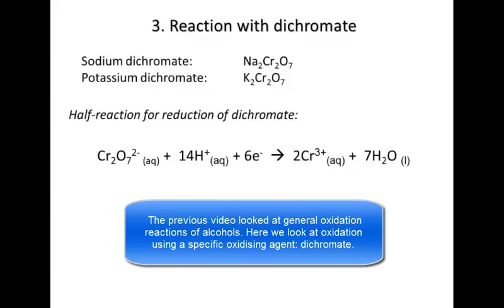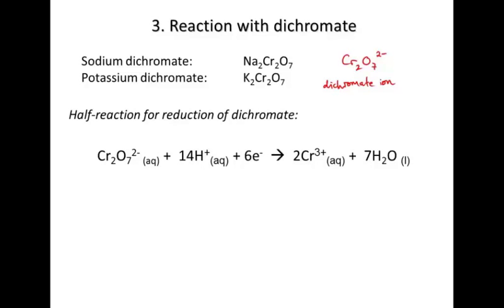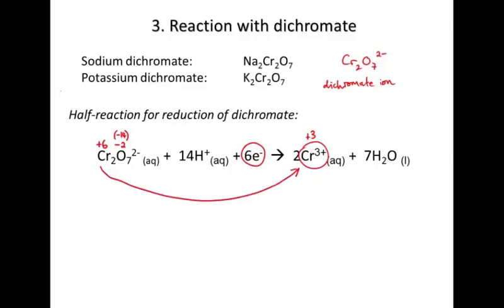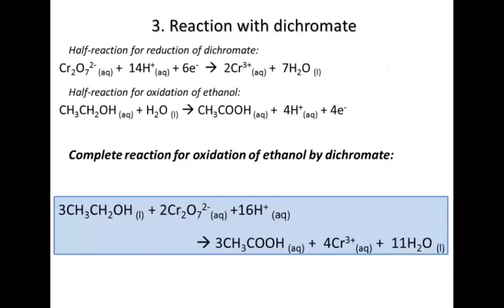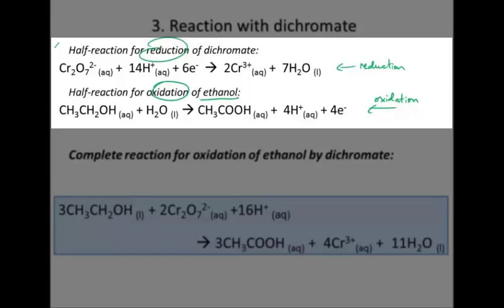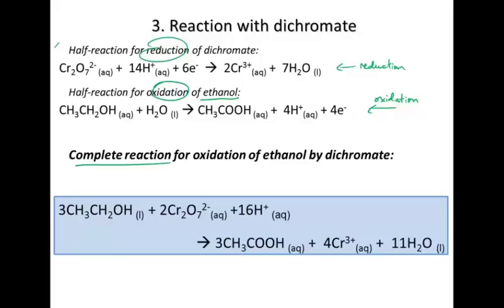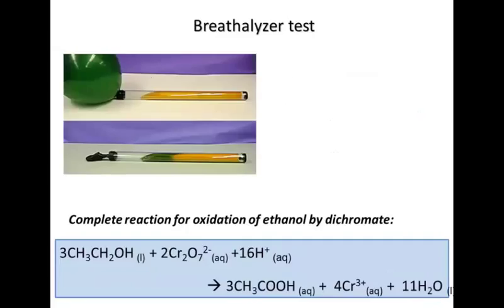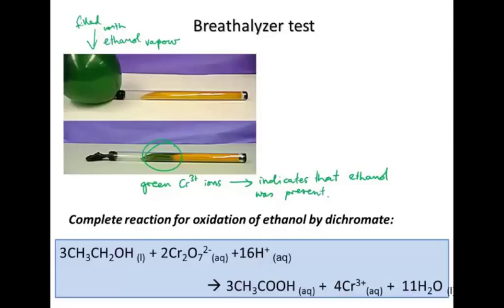4 3 11 oxidation of alcohols dichromate